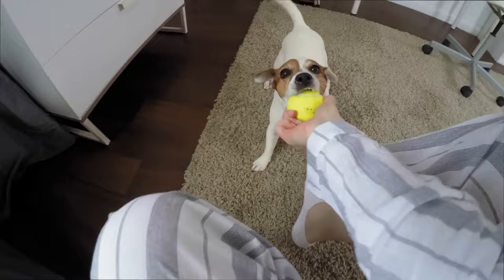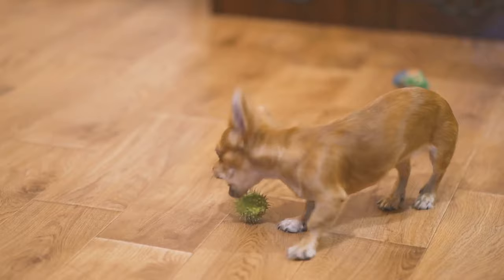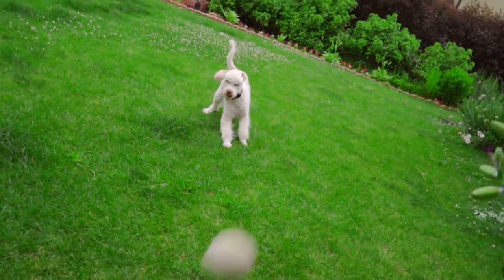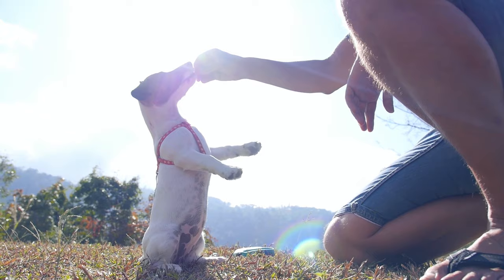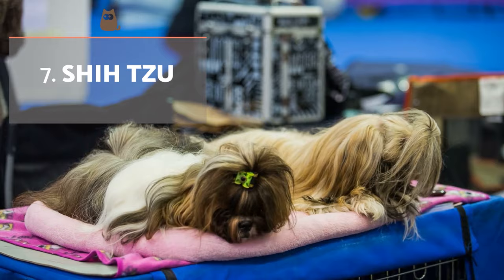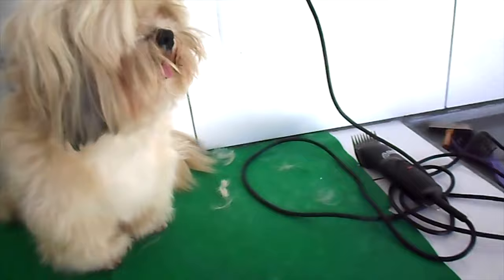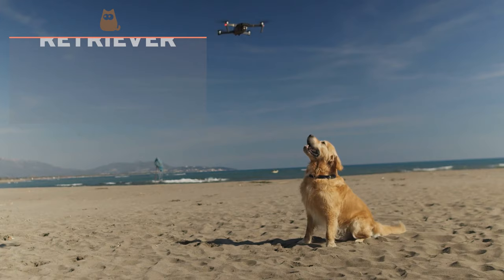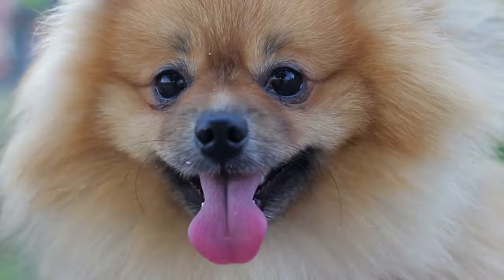10 BEST APARTMENT DOGS 🏠 Breeds for Small Spaces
Do you want to know 10 BEST APARTMENT DOGS ? 🐶 In this new AnimalWised video we bring you the dog breeds most suitable for apartment living, as well as some characteristics and care information to help know how living in a flat with this dog may be. For an even more extensive list of the best dog breeds for apartment living, you can check out this article